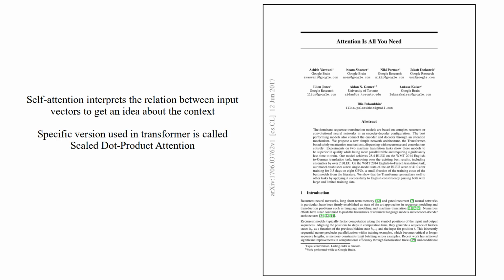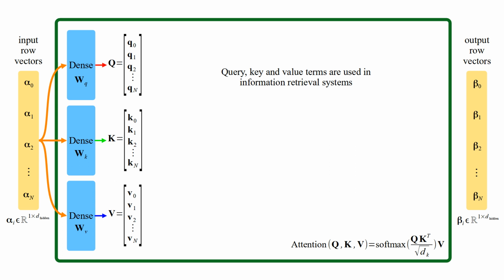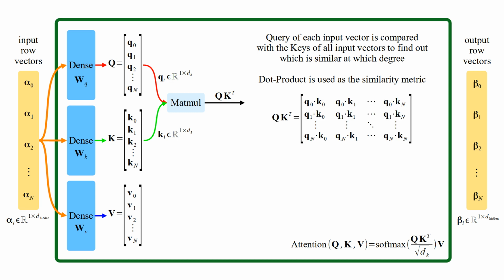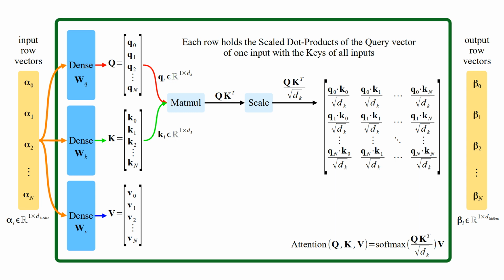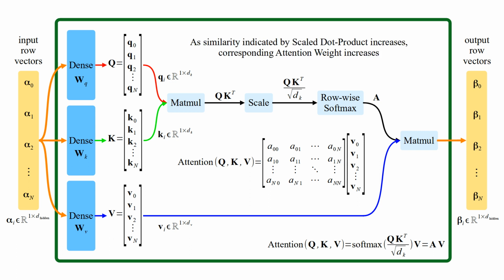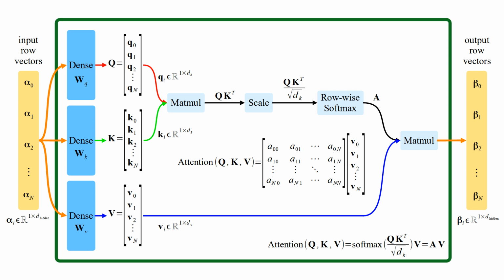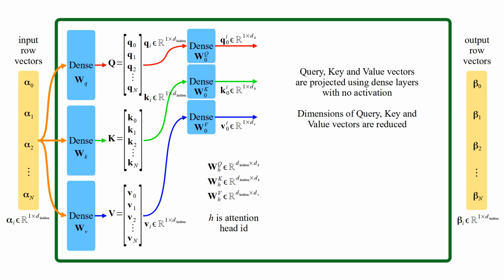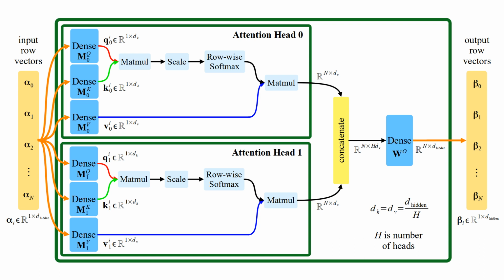Multi-Head Attention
First, Self-Attention, building block of Multi-Head Attention, is defined.
Then, Multi-Head Attention is described in detail

Video Contents:
00:00 Self-Attention
07:55 Multi-Head Attention

In this video, animations and images except the ones taken from reference papers belong to me

References

Ashish Vaswani, Noam Shazeer, Niki Parmar, Jakob Uszkoreit,
Llion Jones, Aidan N. Gomez, Lukasz Kaiser, Illia Polosukhin

An Image is Worth 16x16 Words: Transformers for Image Recognition at Scale
Alexey Dosovitskiy, Lucas Beyer, Alexander Kolesnikov, Dirk Weissenborn,
Xiaohua Zhai, Thomas Unterthiner, Mostafa Dehghani, Matthias Minderer,
Georg Heigold, Sylvain Gelly, Jakob Uszkoreit, Neil Houlsby